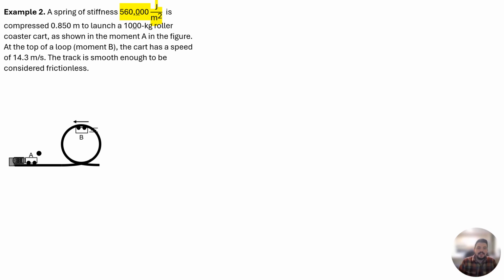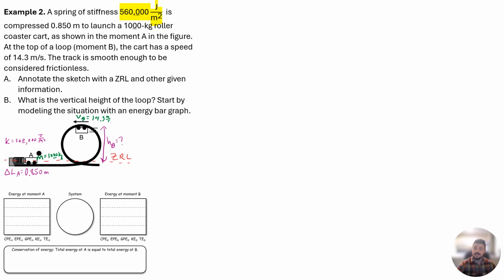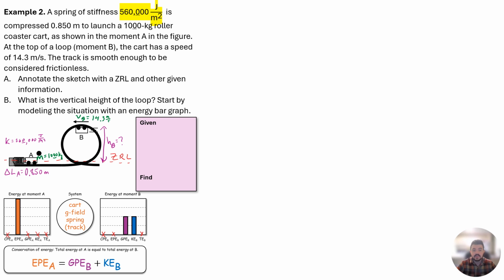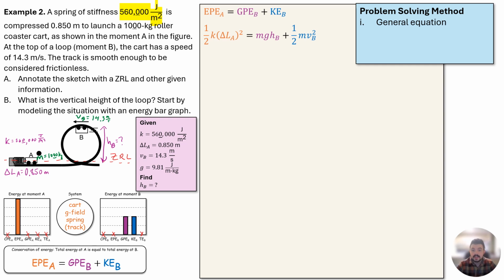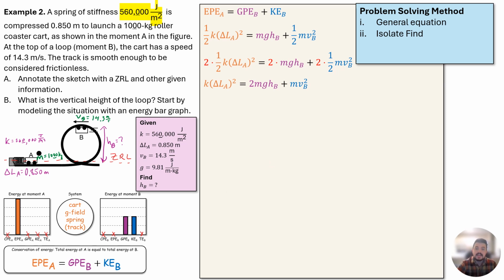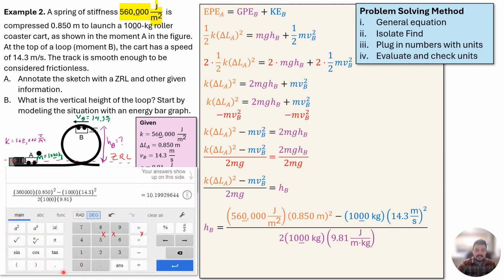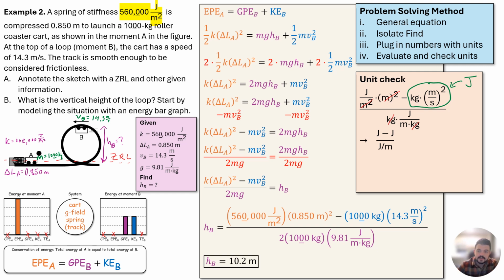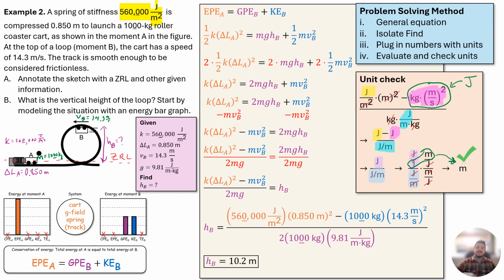Conservation of Energy Example Problem 2: A spring-loaded roller coaster cart does a loop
This is the second energy conservation example problem from Activity 3D. The activity and worked out solutions are linked below.